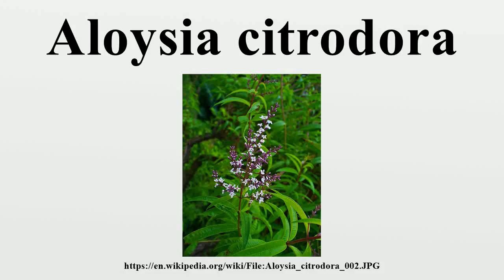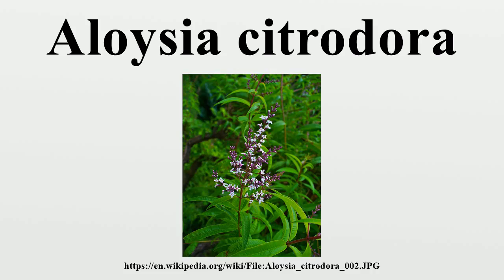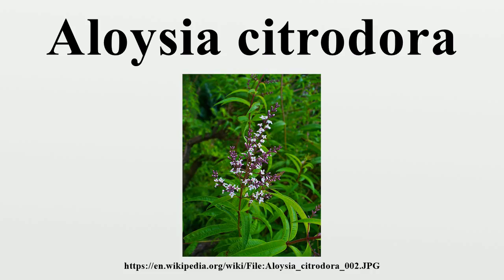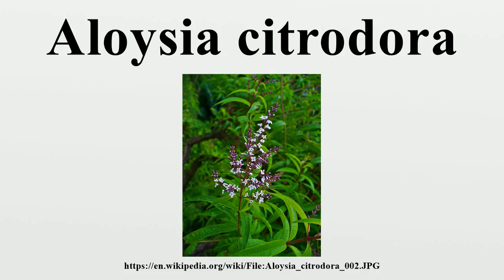Aloysia citrodora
Aloysia citrodora is a species of flowering plant in the verbena family Verbenaceae, native to western South America.Common names include lemon verbena and lemon beebrush.

Image-Copyright-Info
Author-Info:   H. Zell

Image-Copyright-Info